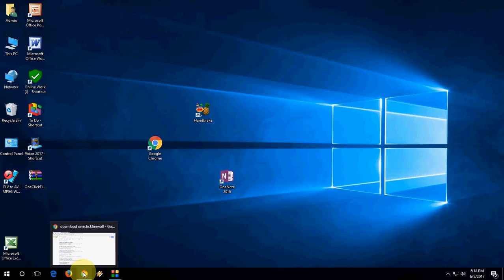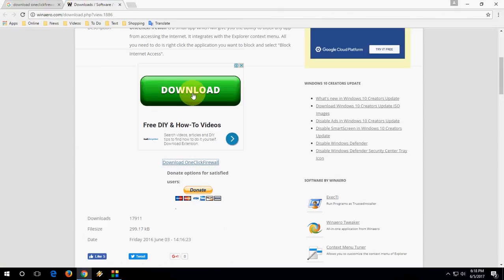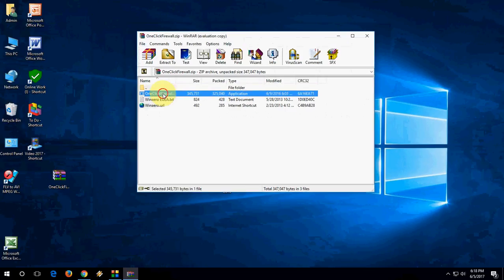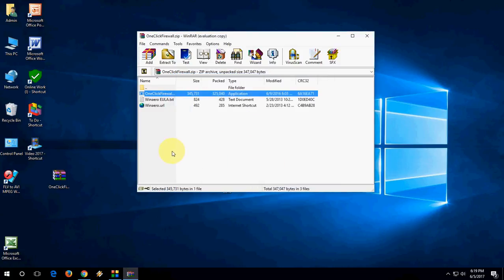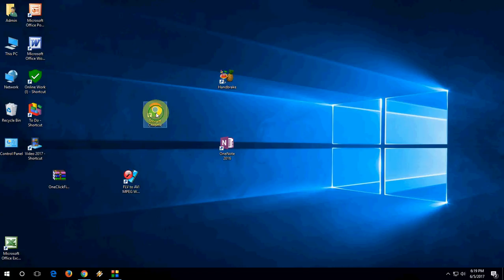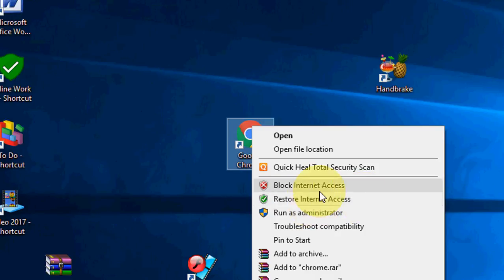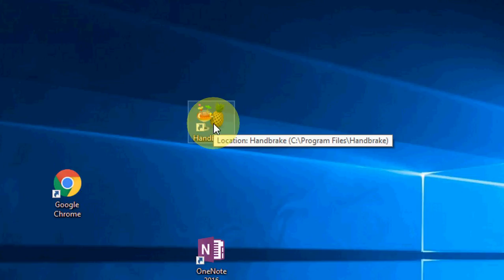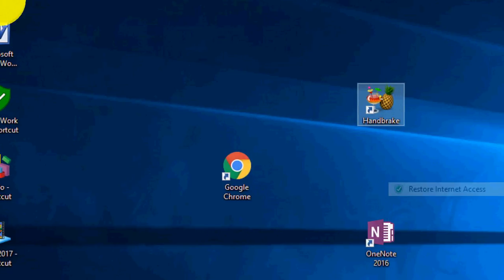How to Enable/Disable Internet Access for Particular Apps, Games & Programs (Single Click)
Block and restore internet connection in one click